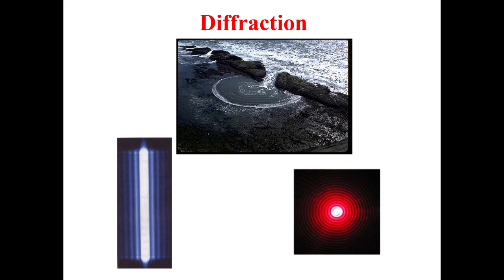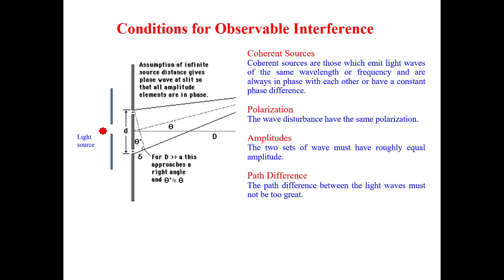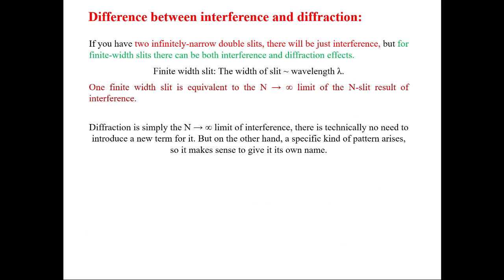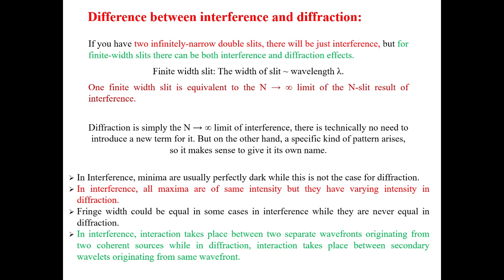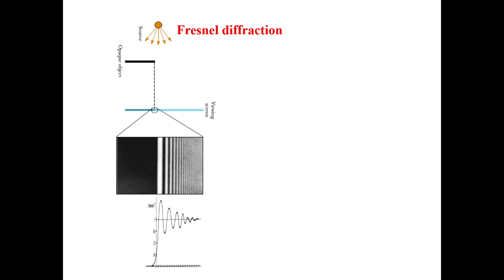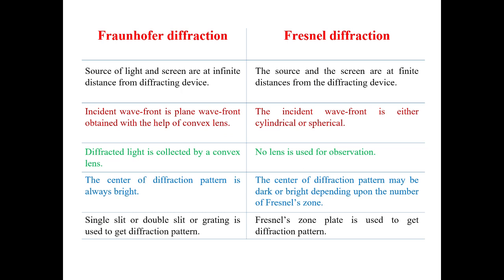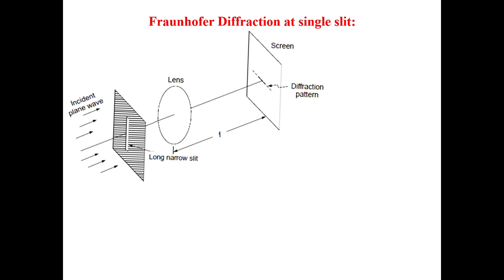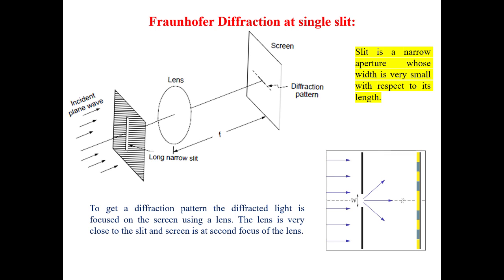Lecture 22 Diff1 Introduction | APPLIED PHYSICS thapar